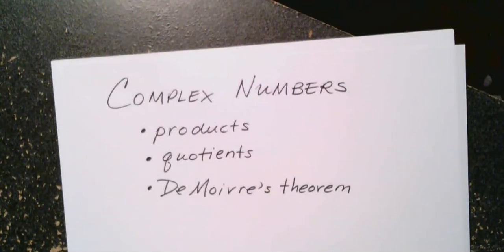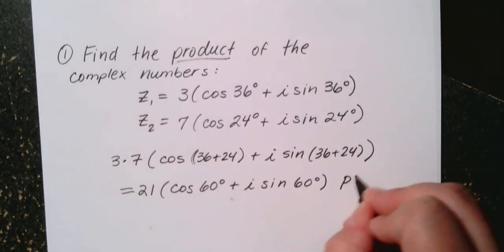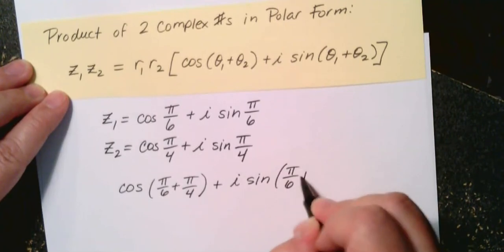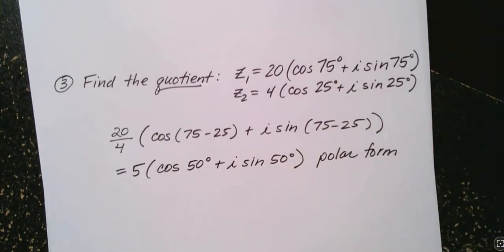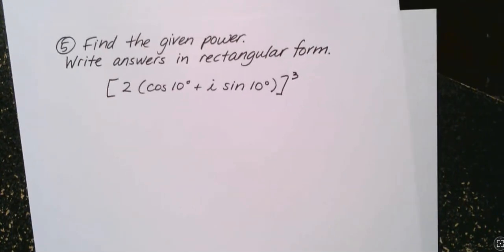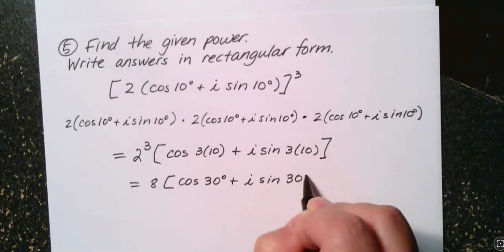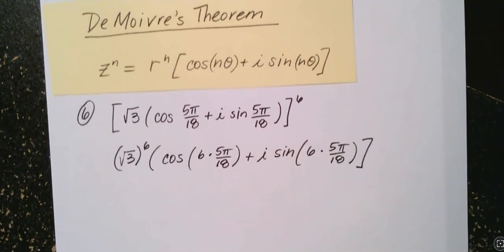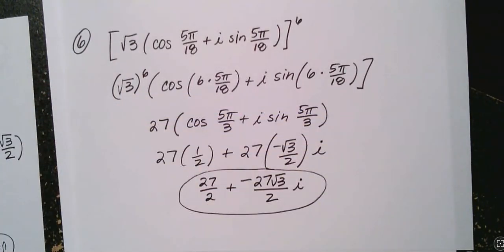(PreCalc) DeMoivre's Theorem, multiplying and dividing complex numbers in polar form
CORRECTION:   @ 12:26 I say that the second term is "1/2 i", forgetting to distribute the 8.  The 1/2 is actually multiplied by the 8, making this term "4i".  So the correct final answer is 4rt3 + 4i.